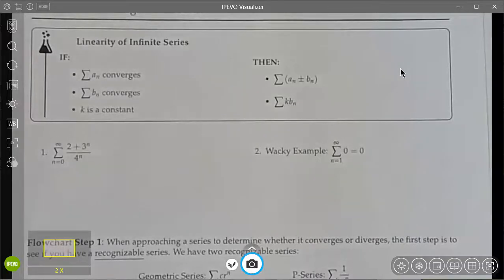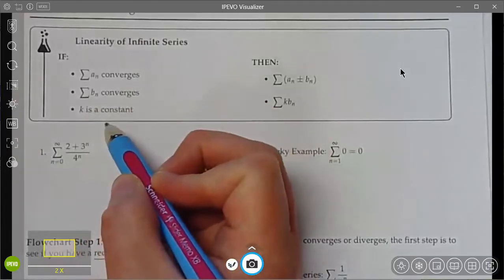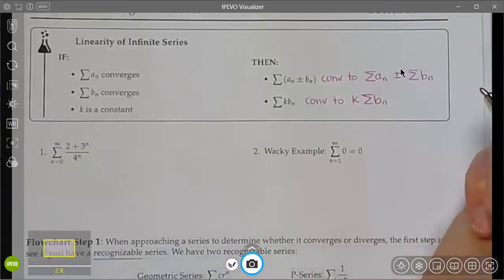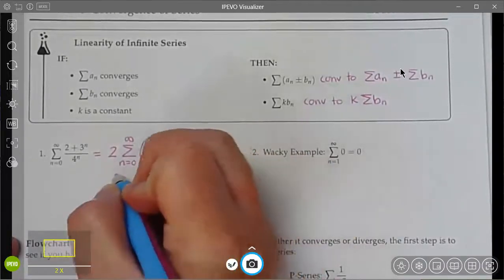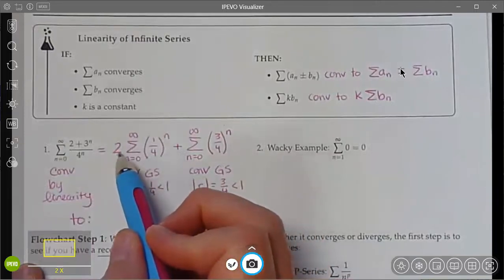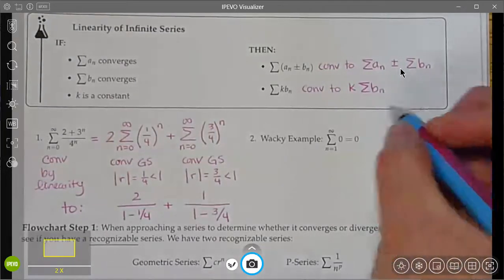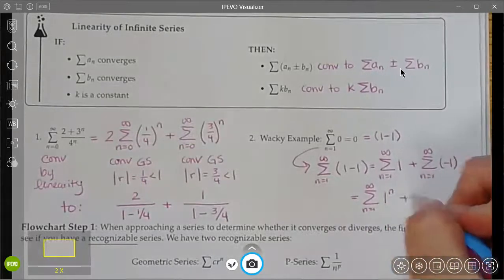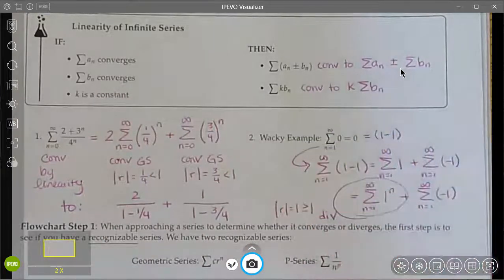Math 251 Section 9.3A (Linearity)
Linearity property of infinite series